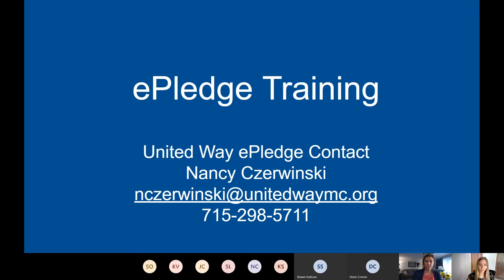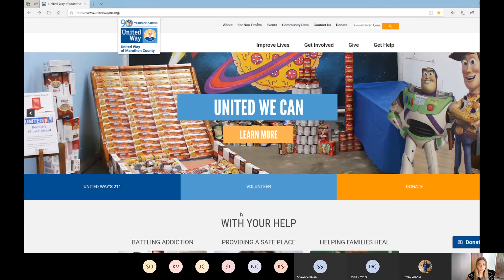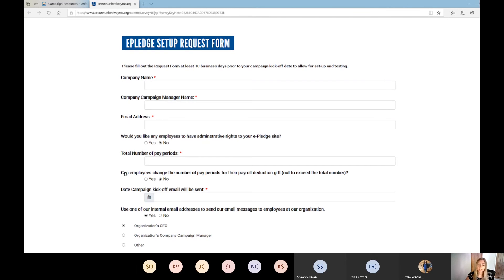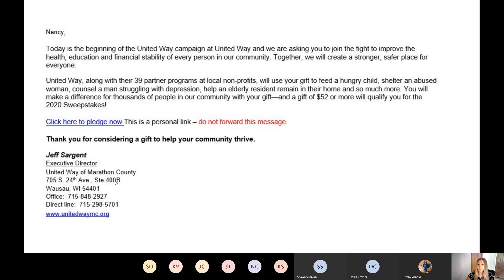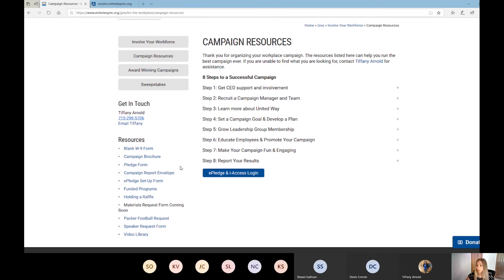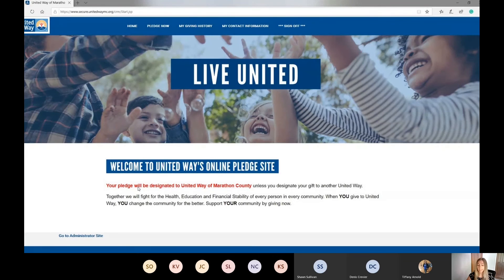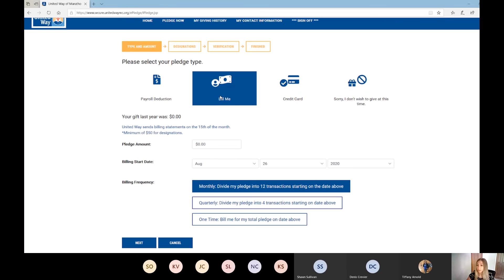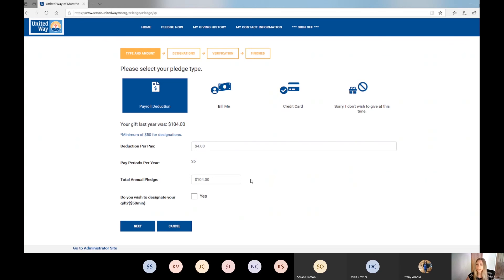United Way ePledge Training 2020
ePledge is a highly secure and proven online campaign management system that provides you with the capabilities to run a successful campaign.

This campaign management tool allows you to view your company’s campaign from a dedicated, secure website, providing one central point for all campaign information.